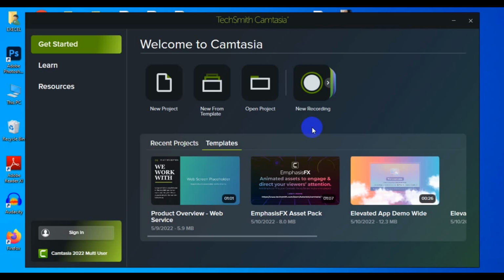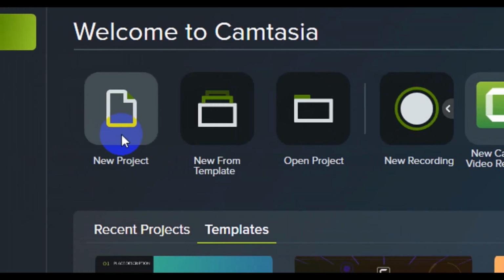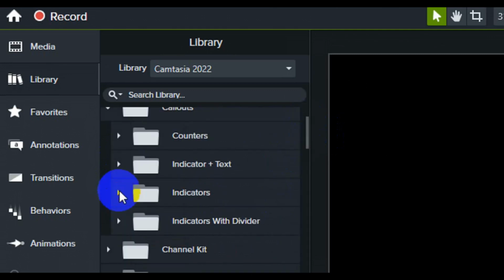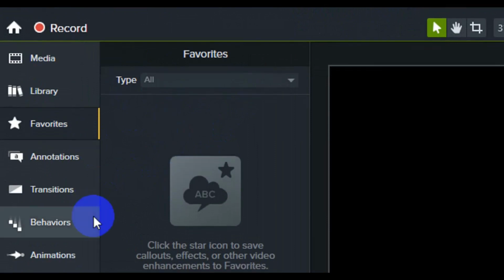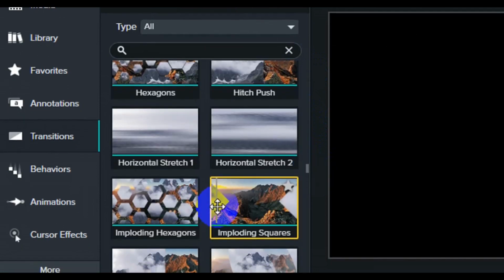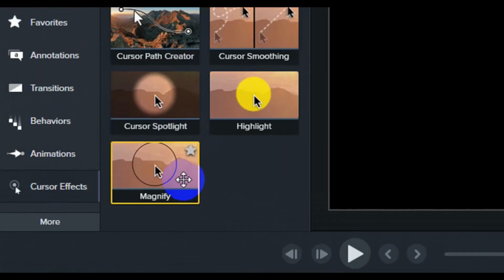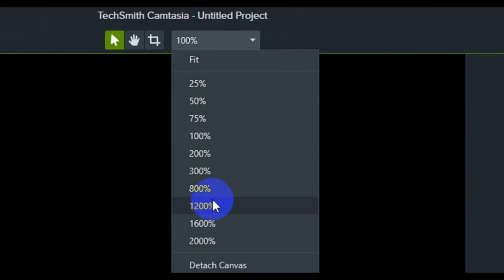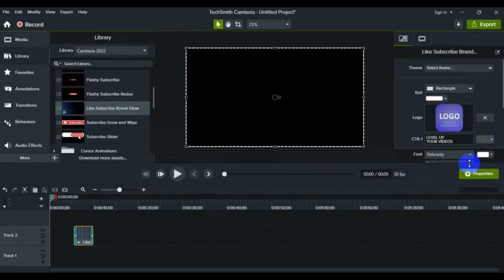(001) - What's New Camtasia 2022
In this video, we’re going to give an introduction to Camtasia, and start teaching you the basics of using it to create videos. We’ll cover topics like recording, editing, and sharing your videos, using the beginner’s guide to advance.

If you’re looking to start creating videos, then this is the video for you! By the end of this video, you’ll know how to use Camtasia to create professional-quality videos that you can share with the world!